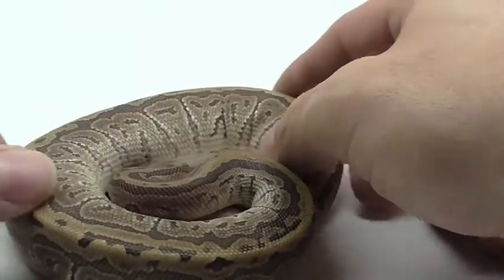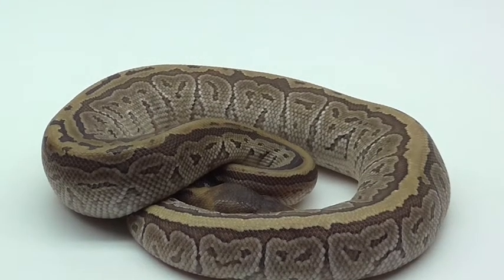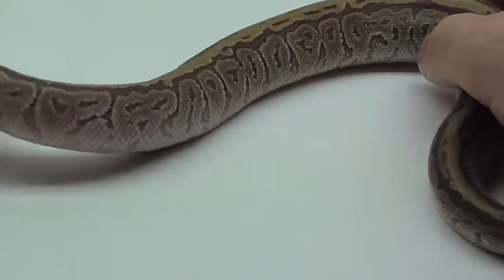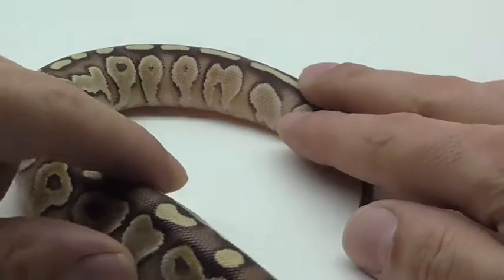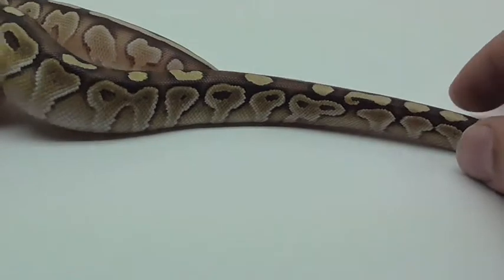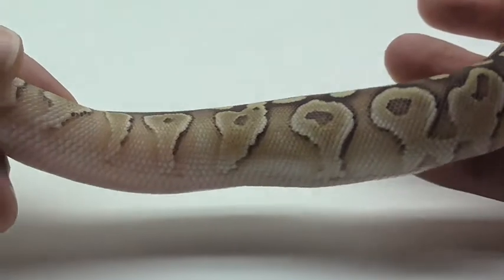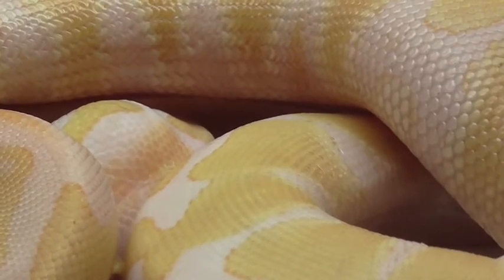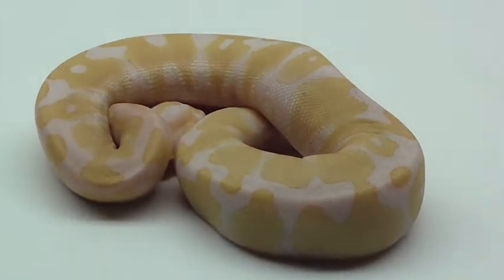2013 Ball Python Holdbacks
Here are Rossi Reptiles 2013 Ball Python Holdbacks of the year!!!